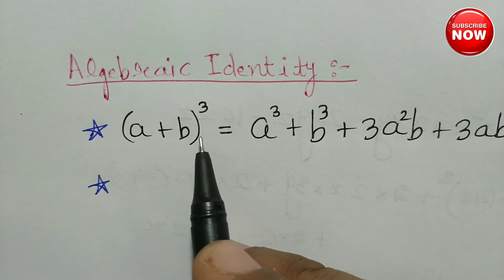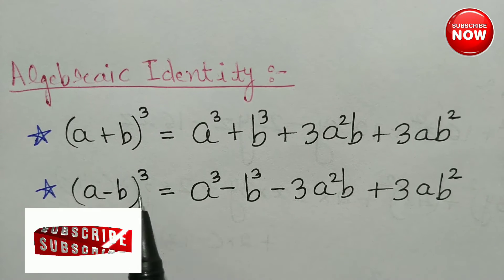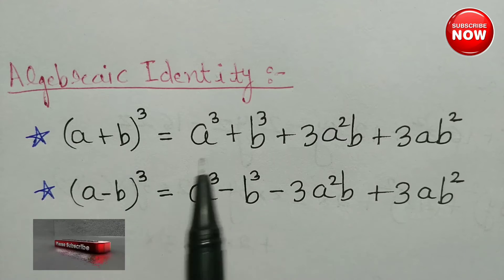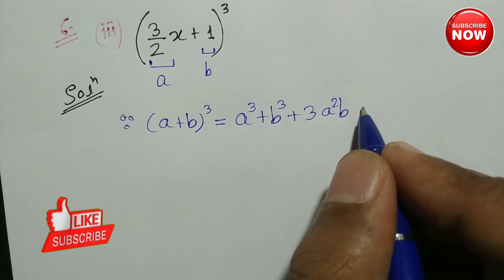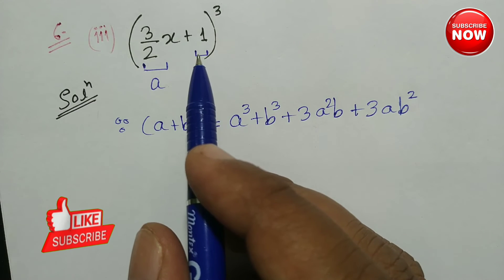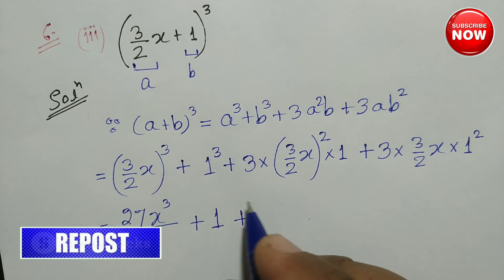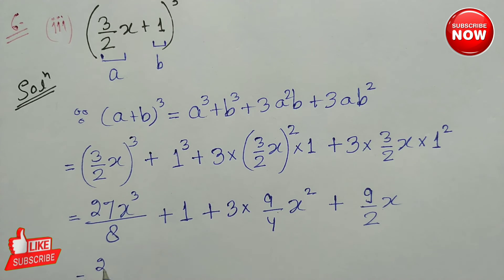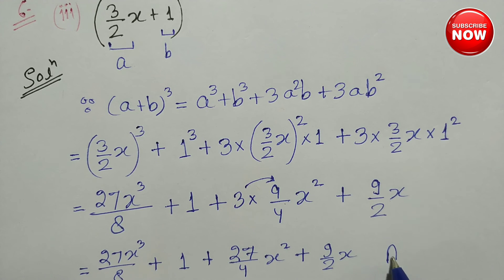Ncert Maths:Class 9th: Ch.(2) Polynomial:Ex.(2.5) Q.6 (c)Write the following cube in expanded form:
In this video,we will learn how to expand the polynomials by using suitable identities.
This video is very helpful for all the  students of Maths.
How to expand binomials by suitable identity.
Very easy method to expand the cube of binomials.
An important videos for all maths students.